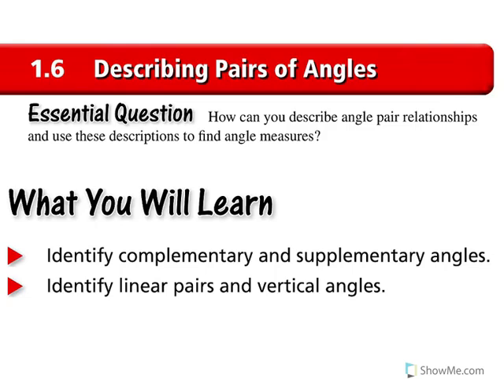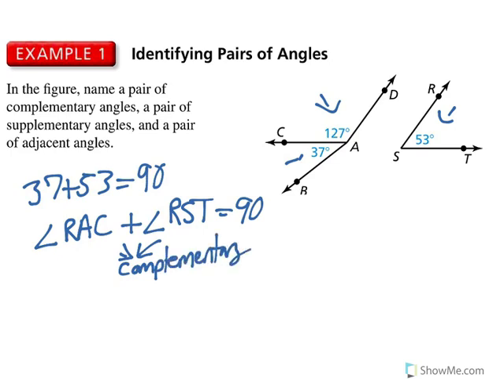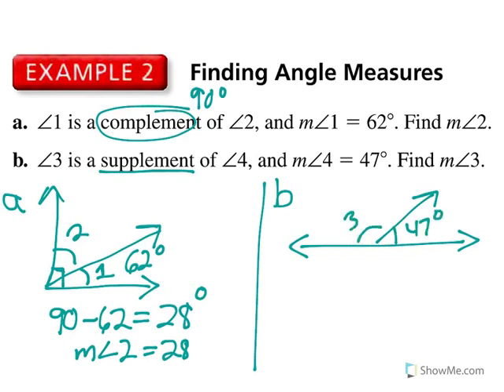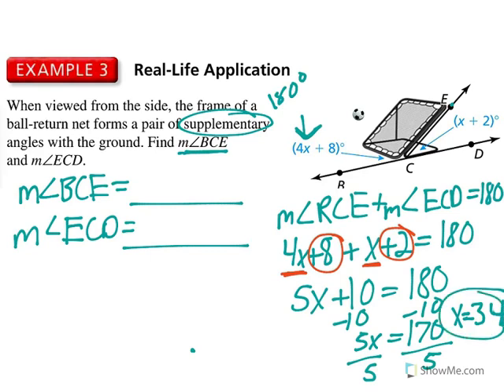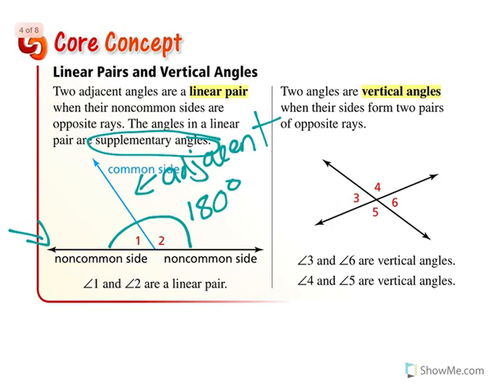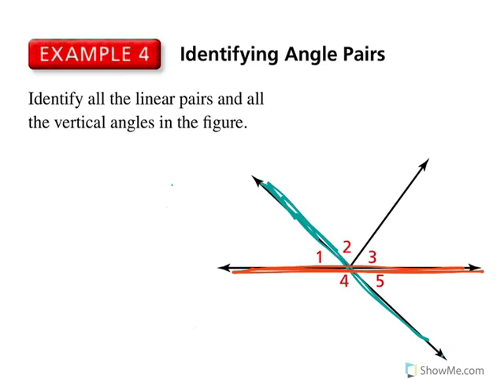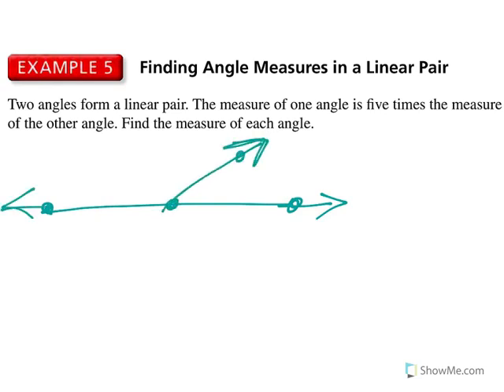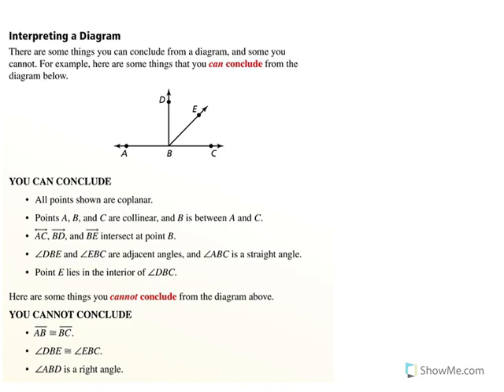1.6 Describing Pairs of Angles